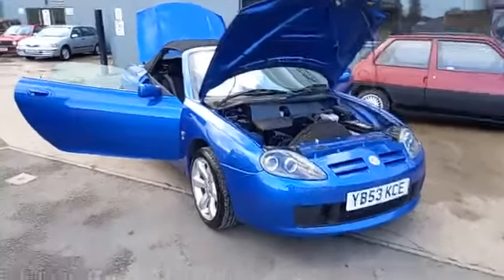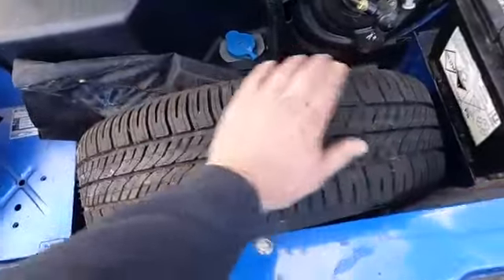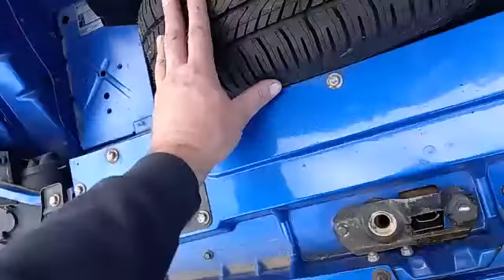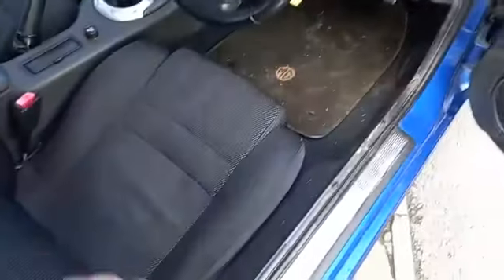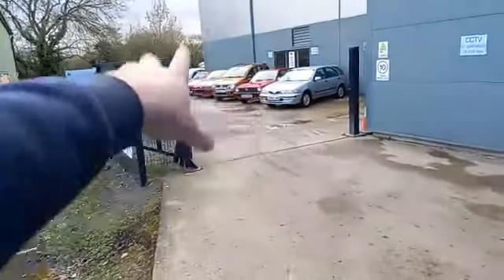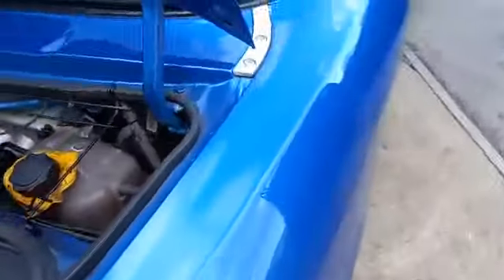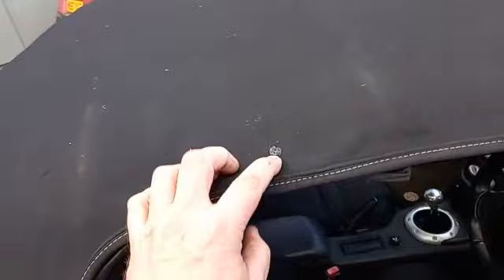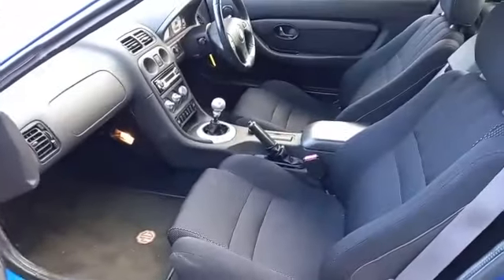2004 MG TF | MATHEWSONS CLASSIC CARS | 28 & 29 APRIL 2023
2004 MG TF | MATHEWSONS CLASSIC CARS | 28 & 29 APRIL 2023